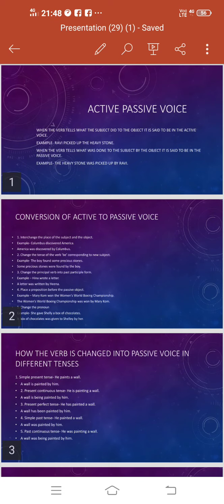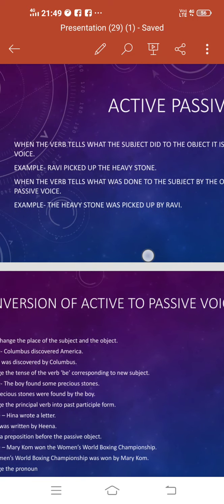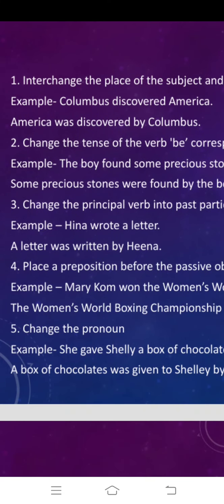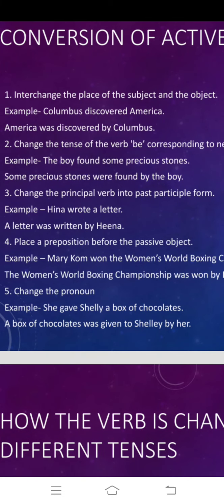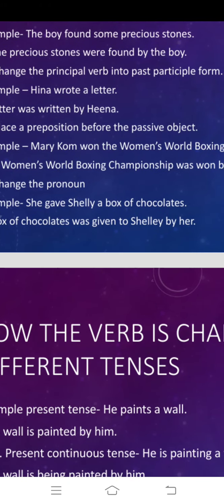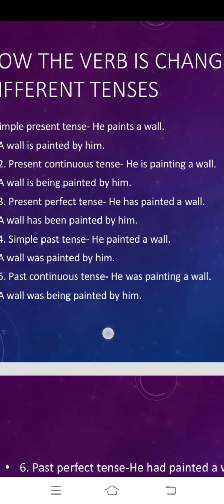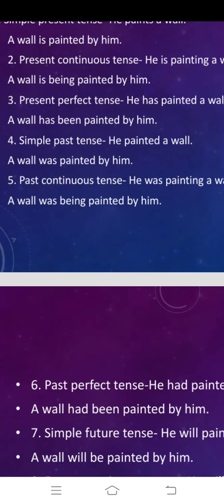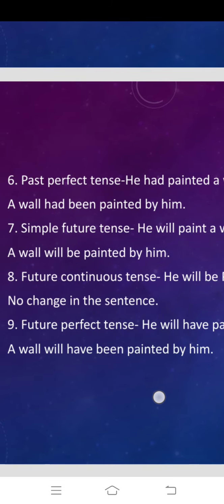1. Active Passive Voice